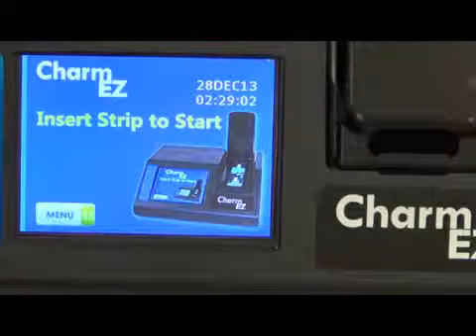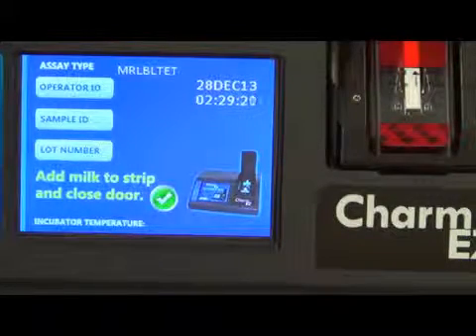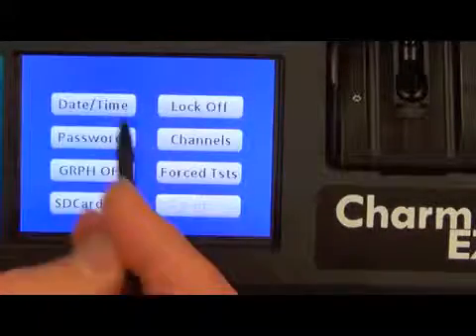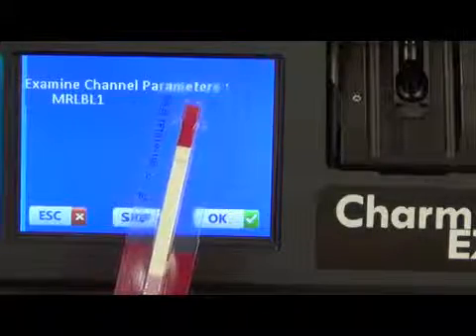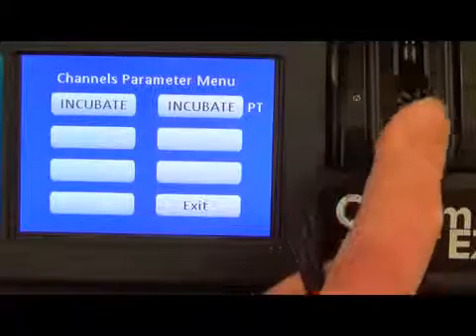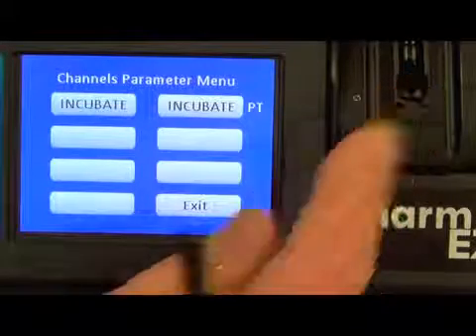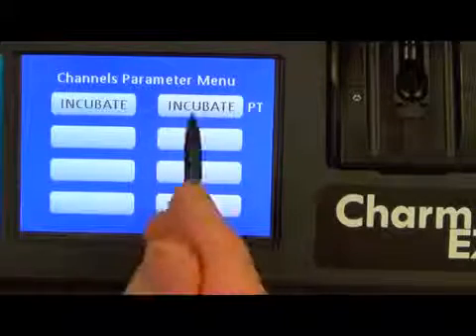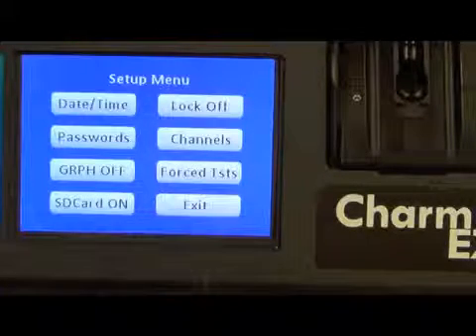Charm EZ Incubate vs Read Mode